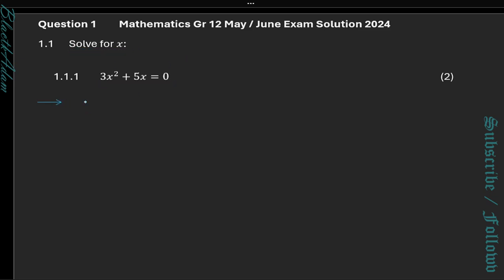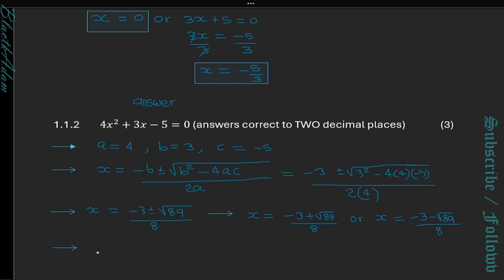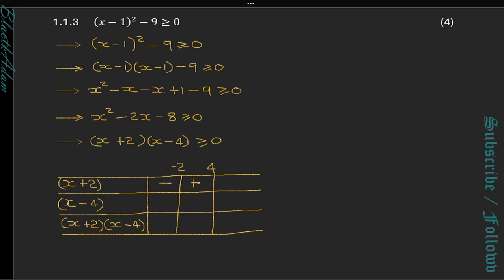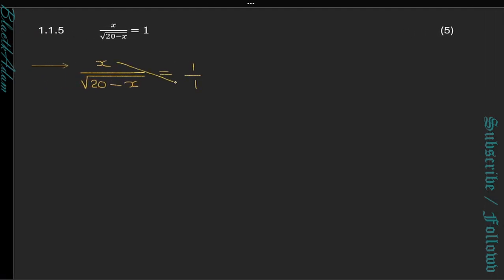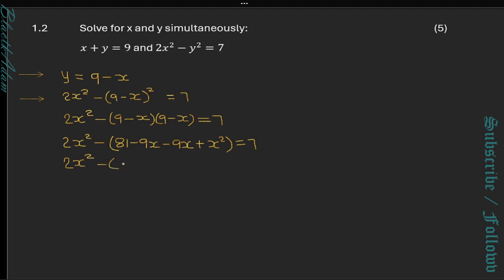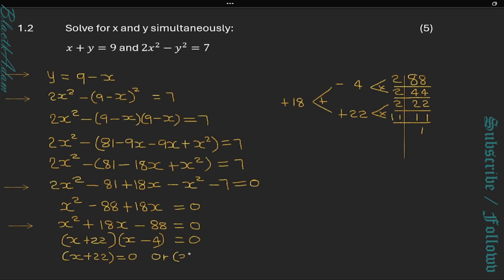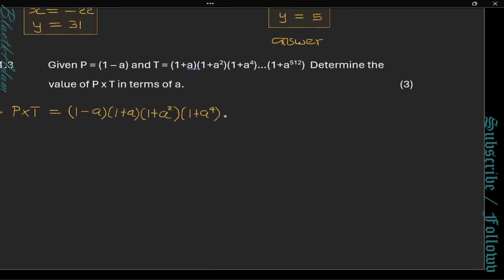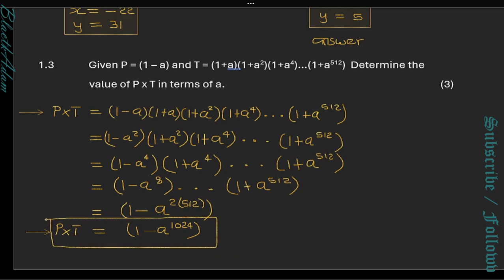Solutions Grade 12 Mathematics Paper 1 May/June 2024 Exam Question 1, National Senior Certificate.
Question 1   Mathematics Gr 12 May / June Exam Solution 2024
1.1  Solve for x:

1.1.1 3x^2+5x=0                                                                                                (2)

1.1.2 4x^2+3x-5=0 (answers correct to TWO decimal places)                   (3)

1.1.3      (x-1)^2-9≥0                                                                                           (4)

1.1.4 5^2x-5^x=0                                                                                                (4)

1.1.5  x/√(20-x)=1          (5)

1.2             Solve for x and y simultaneously:                                                 (5)
                    x + y = 9 and 2x^2-y^2=7
1.3              Given P = (1 – a) and T = (1+a)(1+a^2)(1+a^4)…(1+a^512)
                     Determine the  value of P x T in terms of a.                              (3)
                                                                                                                             [ 26 ]